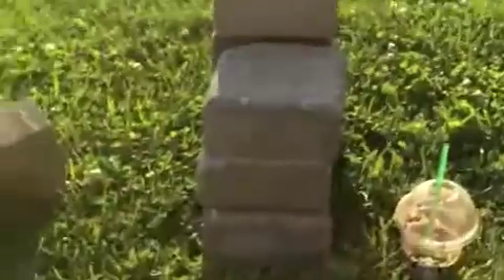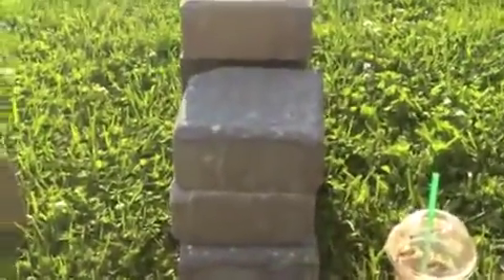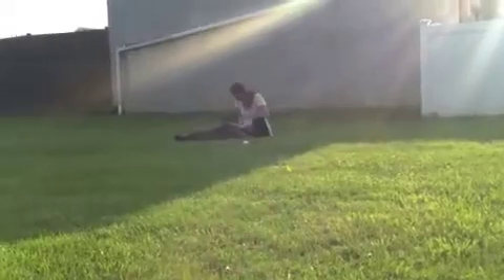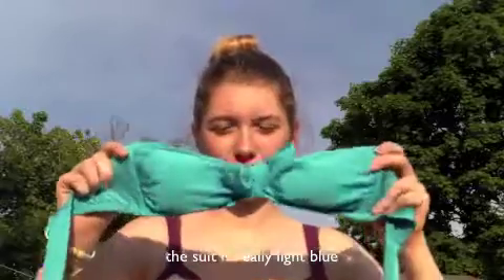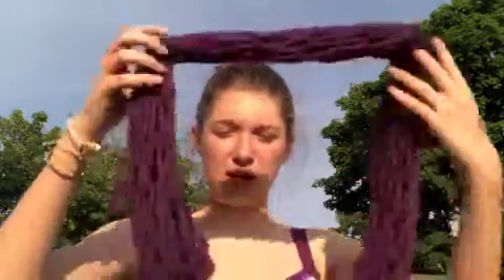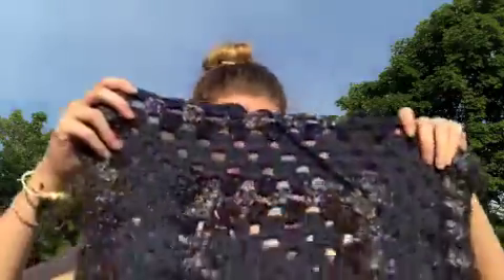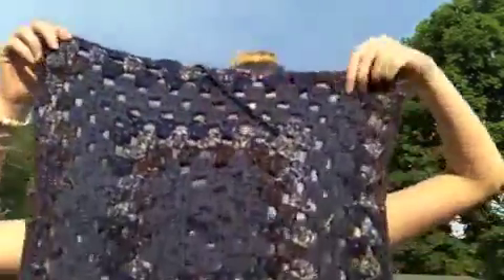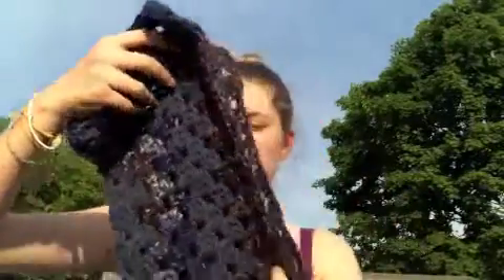May favorites!!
Hey guys! May has come and gone already! Here are some things I've been loving this month! And sorry about all of my squinting in this video, lol, it was driving me nuts when editing it!